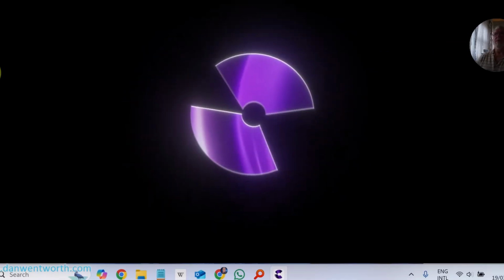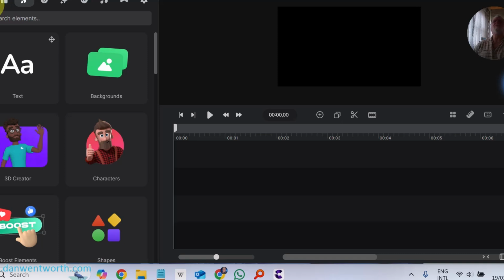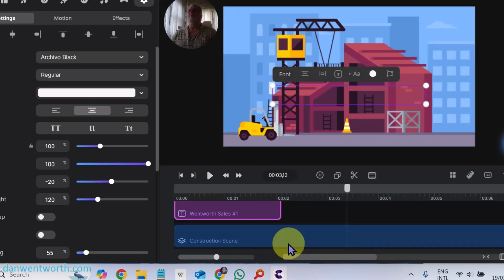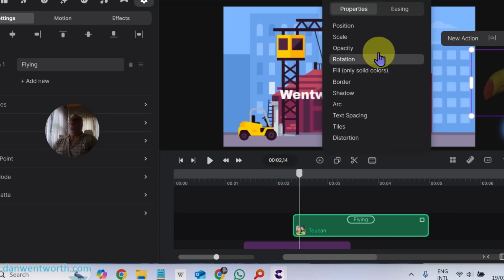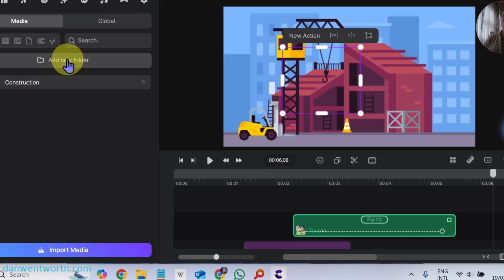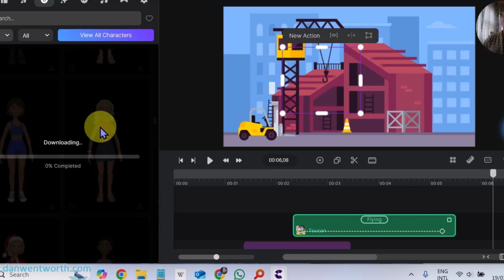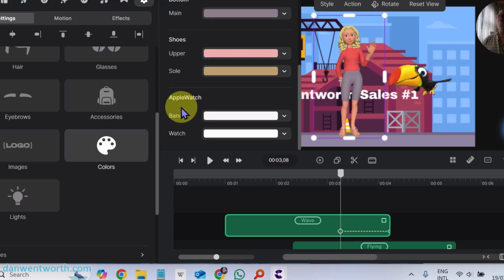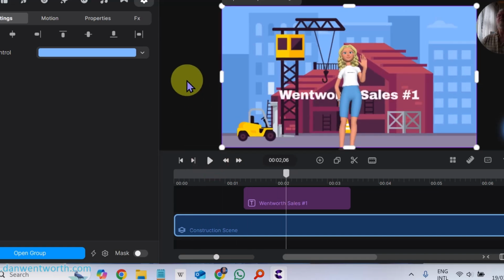CreateStudio Is AMAZING For Animation [Review and demo Pixar style animated characters]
Create your own Pixar style 3D animated character videos with ease. And you are enabled with this software to even customise characters as demonstrated in the video. The URL above takes you directly to the webpage.

Grab a Free copy of Inflation Busters business ideas for the recession